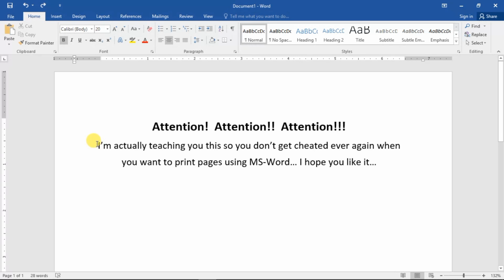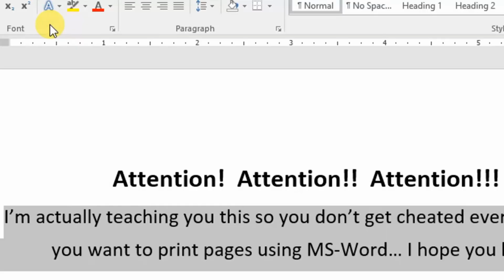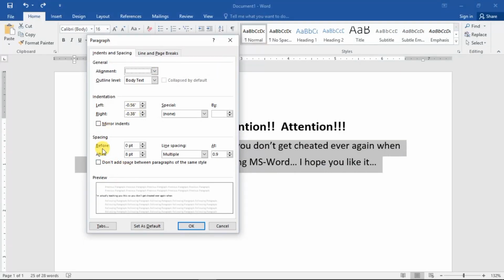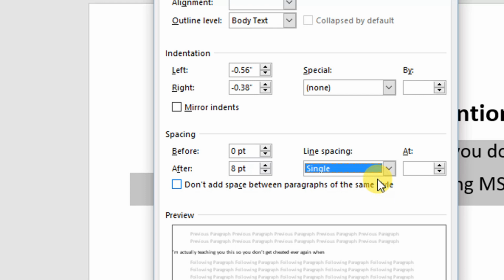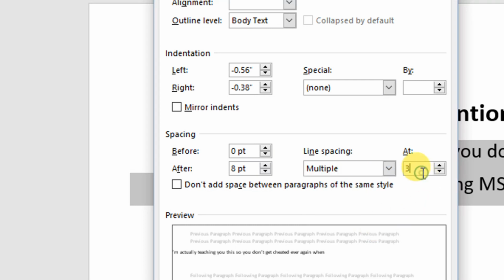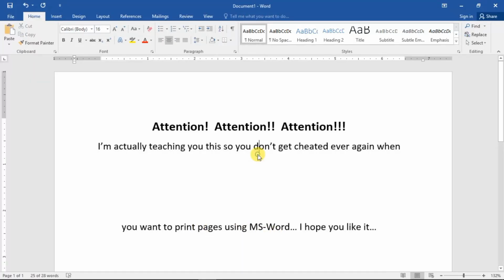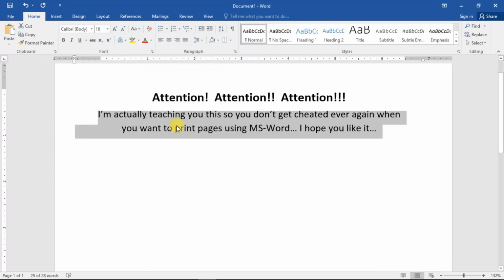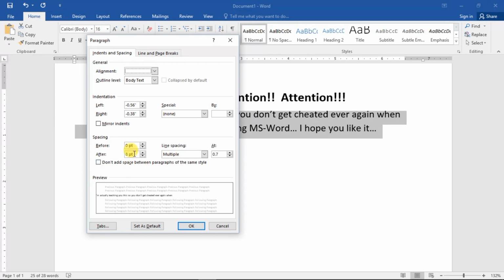MS Word: "Line Spacing Made Easy!"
You wanna know how to place lots of content on fewer pages or less content on more pages... learn the art of line spacing... This video teaches just that.